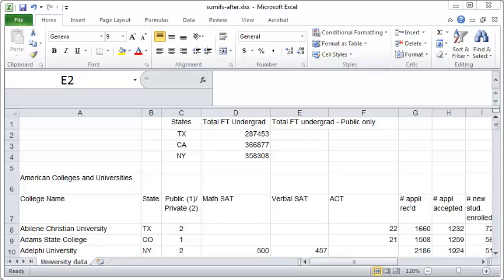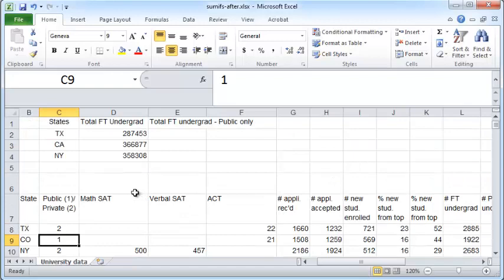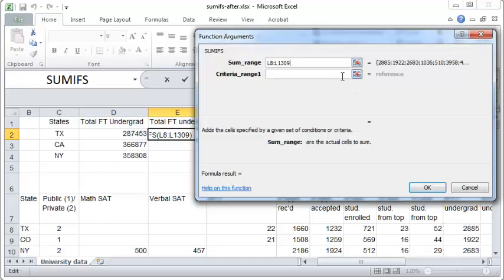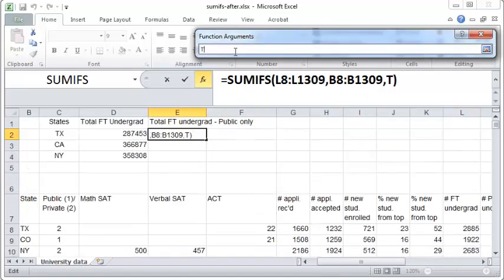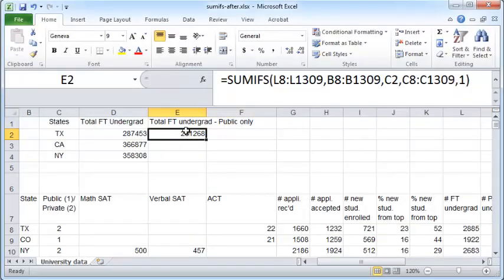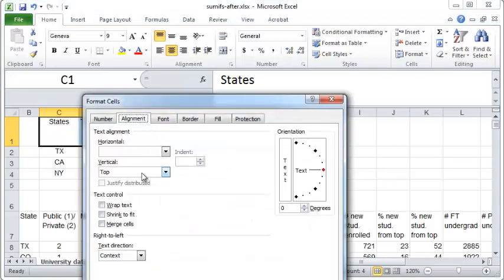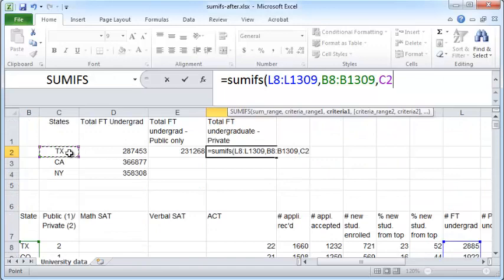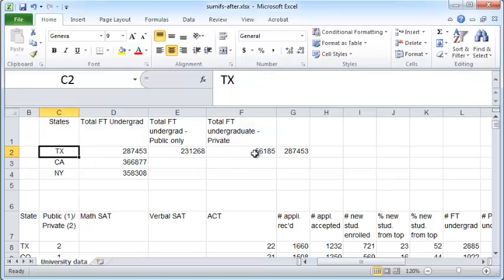SUMIFS function in excel 2010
If you have a table with several records, and want to sum the numbers in a field, use SUMIFS to apply two or more criteria to filter the records.